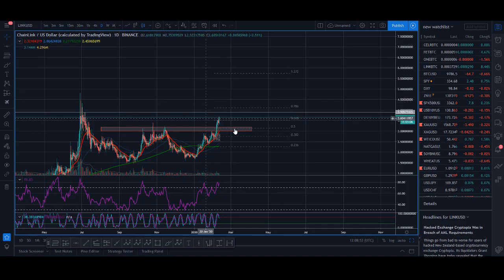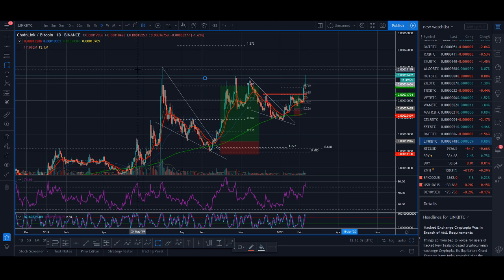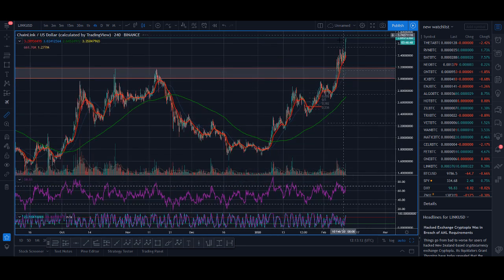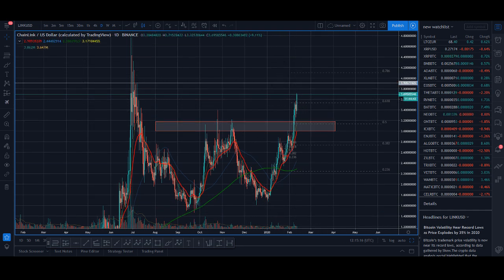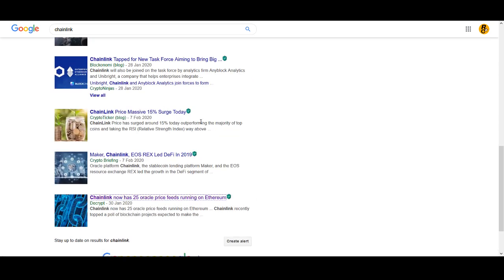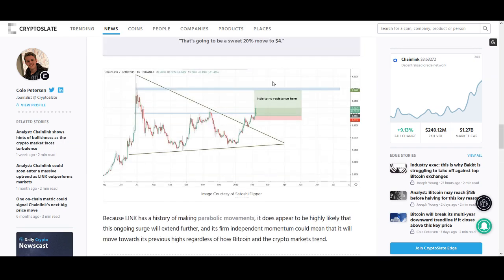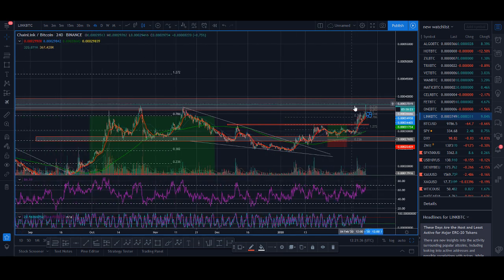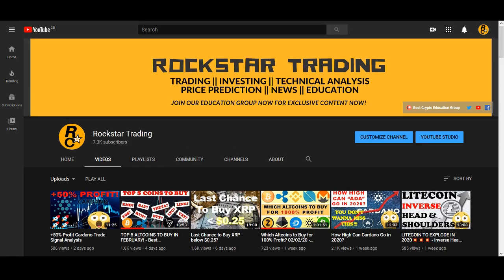Last Chance to Buy CHAINLINK below $3?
FULL ROCKSTAR TRADING COURSE - For only less than $50 get access to the full trading course now, This group will be closed at the end of this month so for the last chance if you want the full Rockstar Trading course which has my full strategy with over 10 hours of content and live updates and signals, Join now before this group is closed forever!!! Don't miss out on this special new year offer which is available to only 10 spaces. [HURRY BEFORE OFFER ENDS]

♥ BTC: 17isdB1axM3VB4w6kT4w53Kh7SHE24MeBv
♥ ETH: 0xb35c7a69c0f1aed0e017bf3f2e335868d82b01ef
♥ LTC: LayvBFb9dntcSsQrb8dKoWqd4B4mL8sooK

Regards,
Rocko